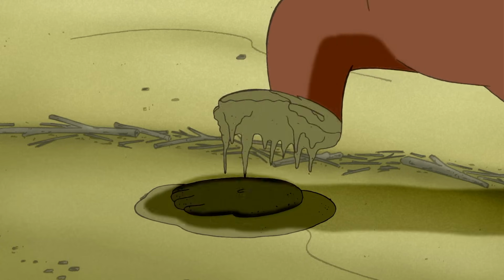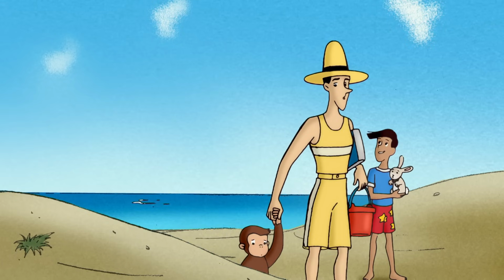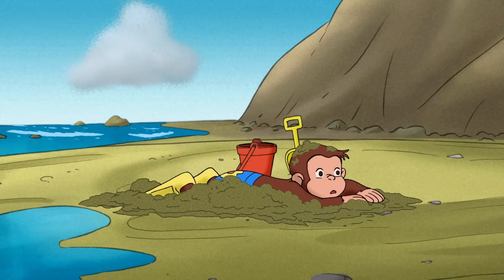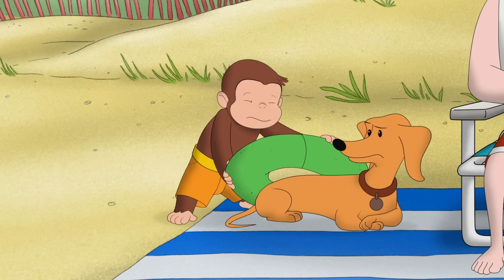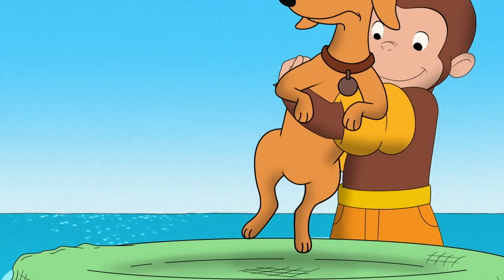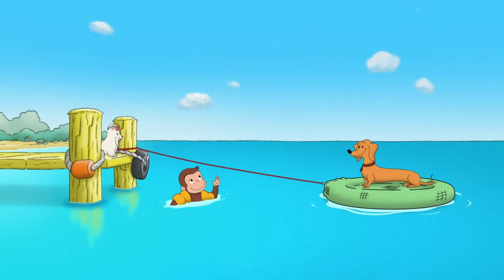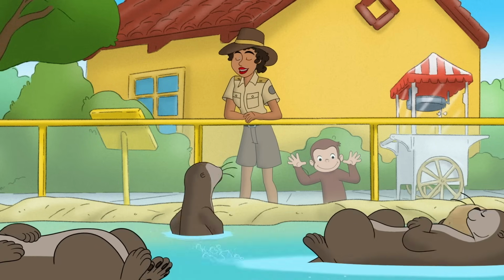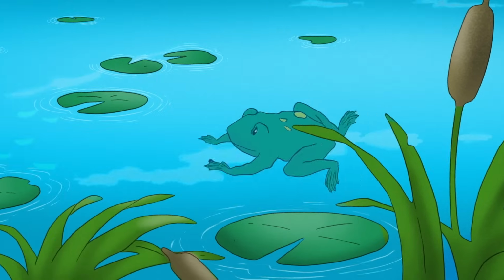Summer Adventures with George ☀️ 🏄‍♂️ | CURIOUS GEORGE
With the help of his friend the Man in the Yellow Hat, a curious little monkey named George sets out on adventures to learn about the world!

Curious George is streaming on Peacock!

Join the fun on Peacock jr where you can find lovable characters, world-class animation, nursery rhymes, and curious monkeys!